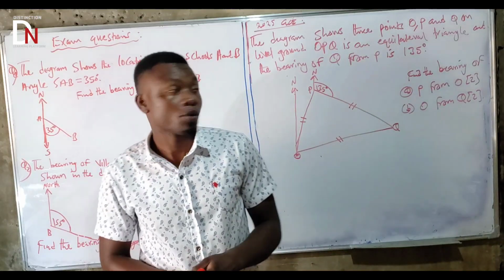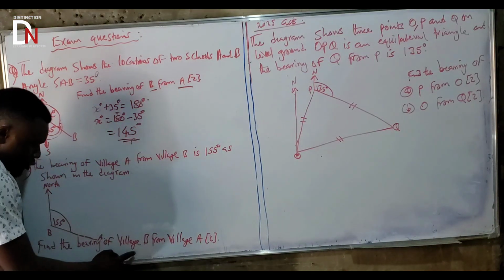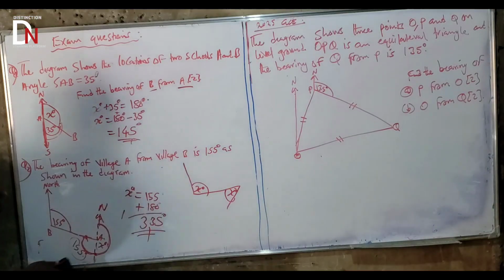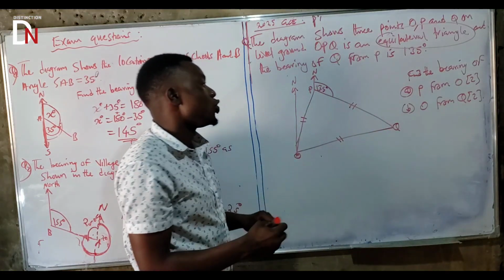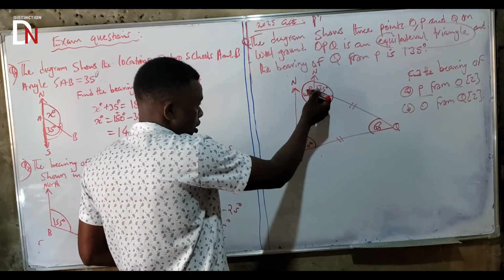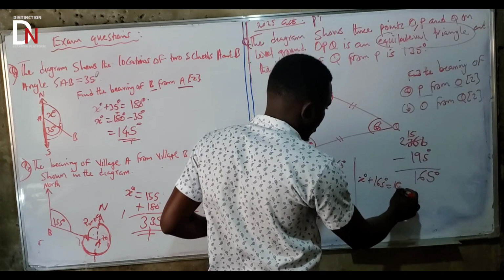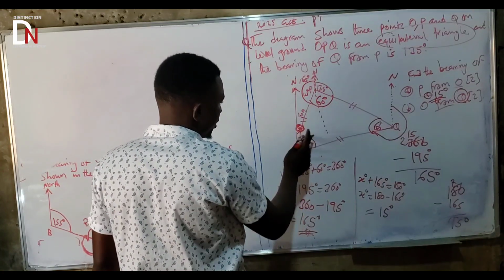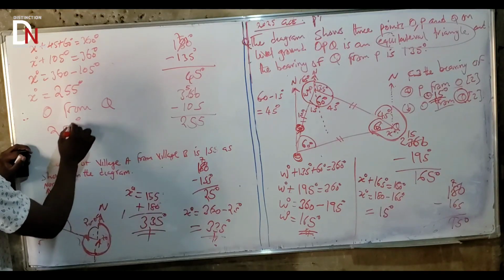BEARINGS(2025 GCE MATHEMATICS)